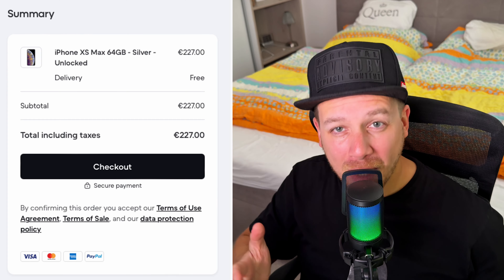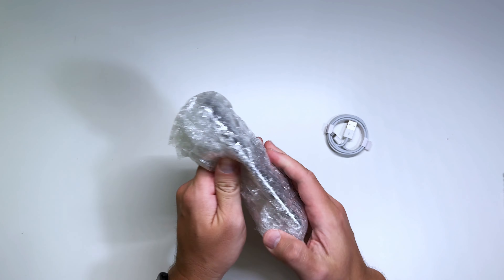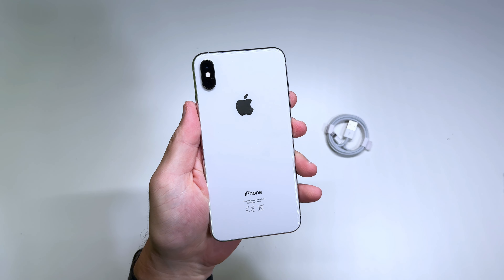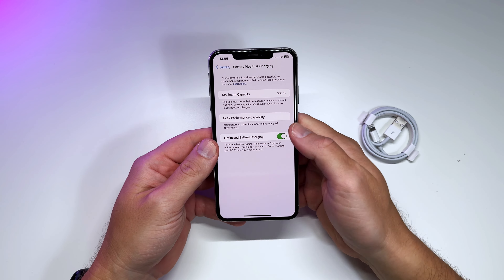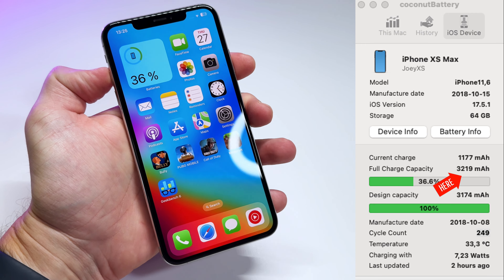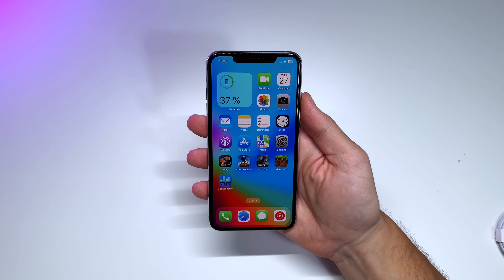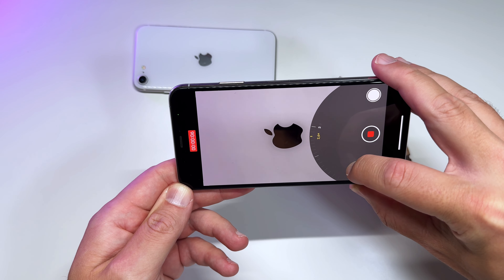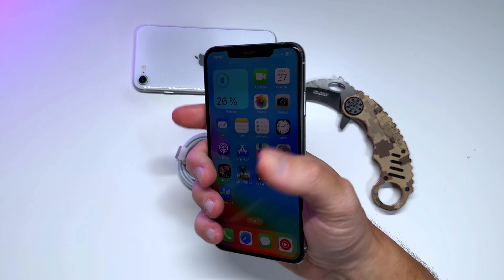Refurbished iPhone XS Max from BackMarket - Is It Worth It?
Welcome to my 2024 unboxing of the iPhone XS Max from BackMarket! 📱✨ I was amazed at how quickly it arrived—just 2 days with DHL. 📦 I opted for the middle “good” quality option, paying 227 euros 💶, and I have to say, the XS Max still feels super premium to me. In this video, I’ll give you my first impressions and review of the XS Max in 2024. 👍

🔍 Timestamps:
00:00 - Intro
00:21 - Unboxing
01:47 - Condition check
02:46 - Battery check
04:27 - 3D Touch test
04:47 - Speaker test
05:37 - Gaming performance
06:17 - Camera overview
06:40 - Wrap-up & Final thoughts

📦 More stuff:
Unboxing an iPhone SE 2016 from BackMarket | Vintage Tech